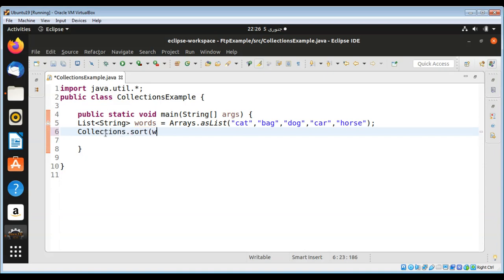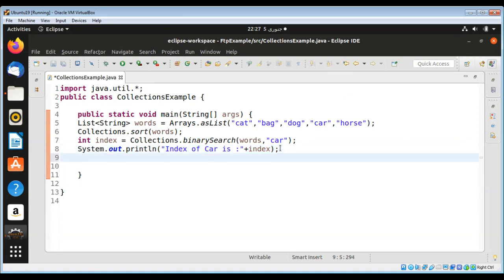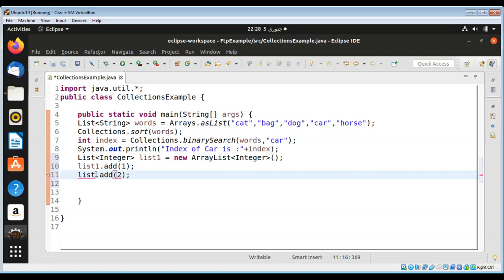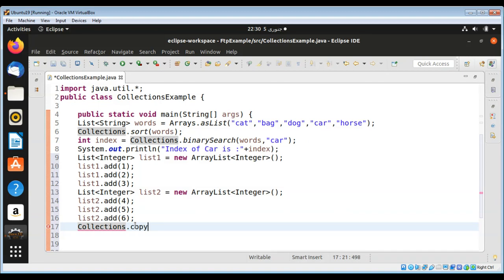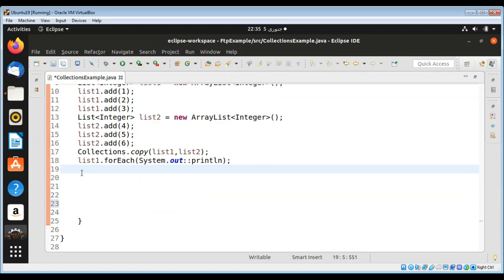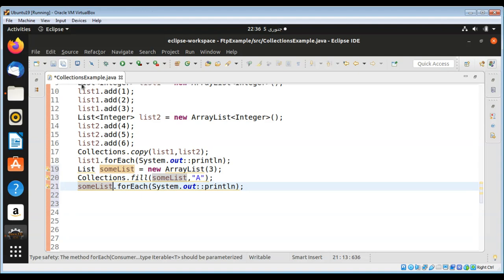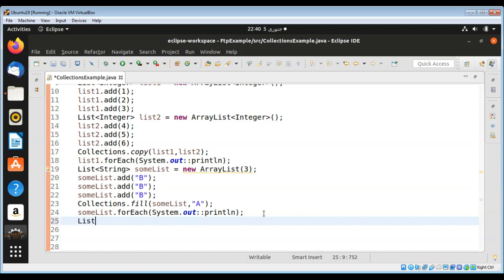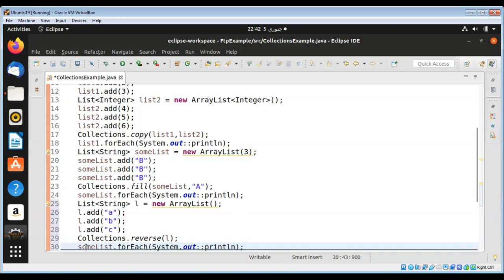How to use java util Collections class methods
In this video we will learn to use  java.util.Collections class methods.